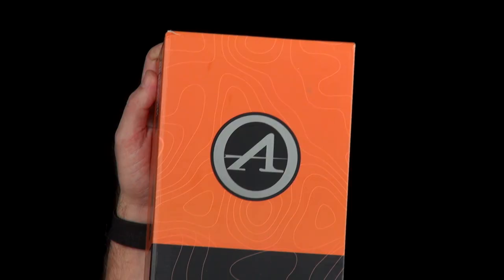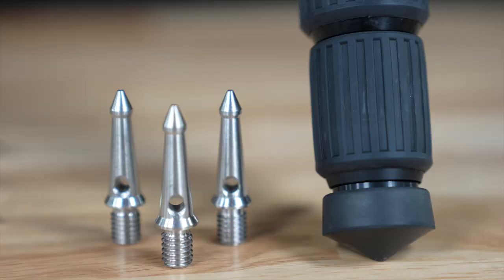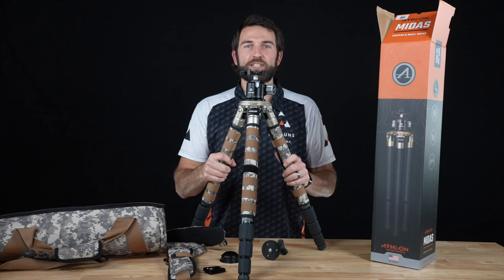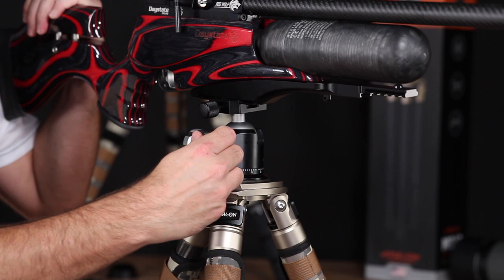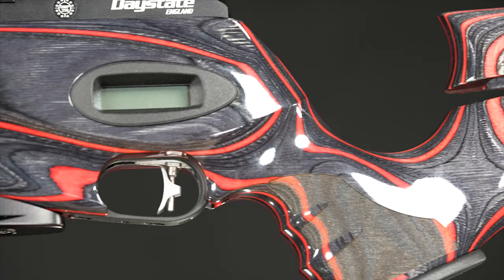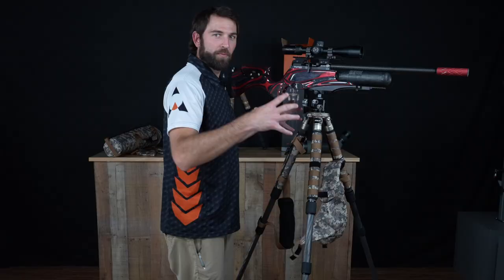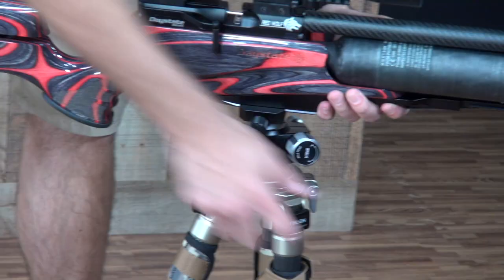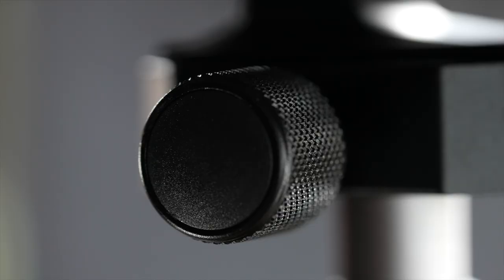Athlon CF 32 Carbon Fiber Tripod REVIEW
Today we take a look at an exciting new option in the tripod world! The Athlon CF32 Carbon Fiber Tripod is super strong and stable, enough to shoot with a mounted rifle safe and secure. It's Arca mounting system is quick and easy to go from spotting with your glass to shooting from a comfortable position. It quickly adapts from prone level up to full standing for the tallest of shooters. Shoot, glass, film, and more with ease using the Athlon CF32!